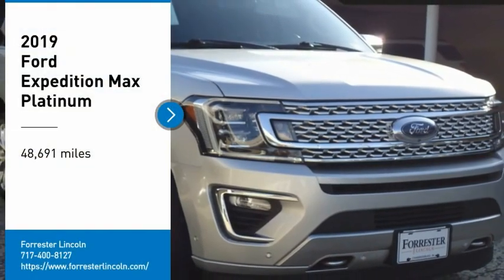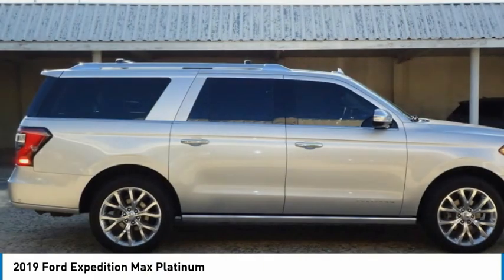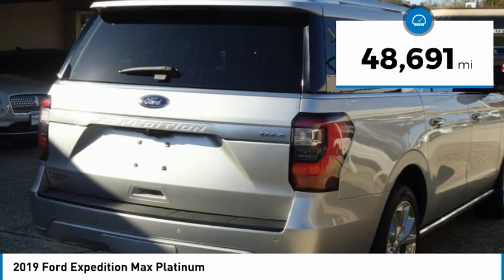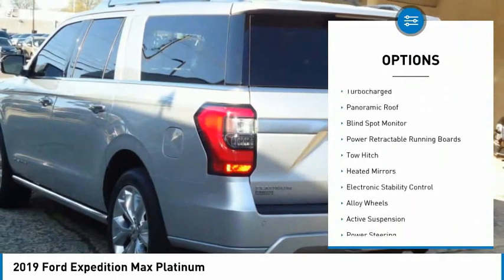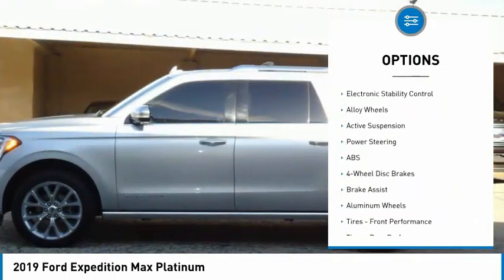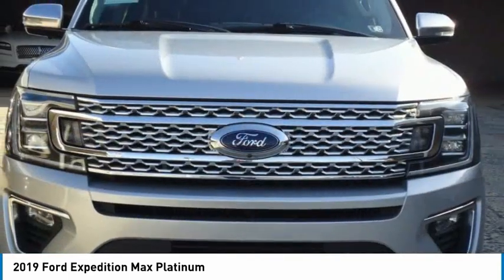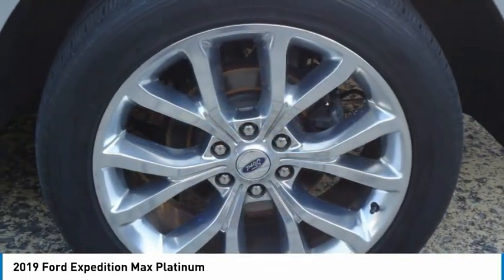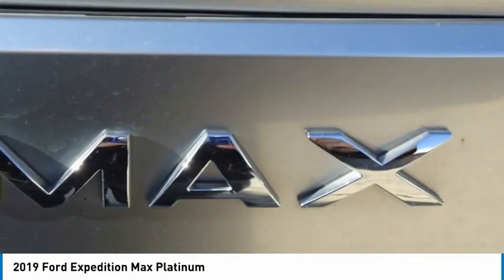2019 Ford Expedition Max 23235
2019 Ford Expedition Max Platinum

Forrester Lincoln
832 Lincoln Way East